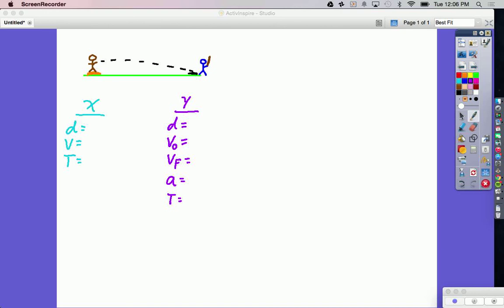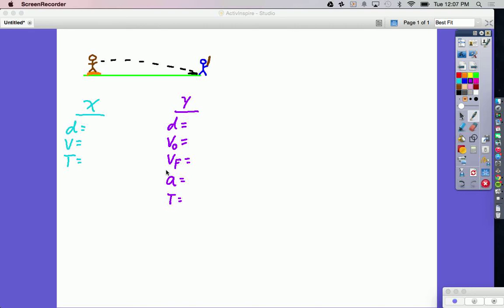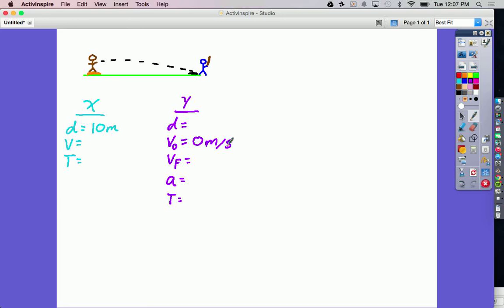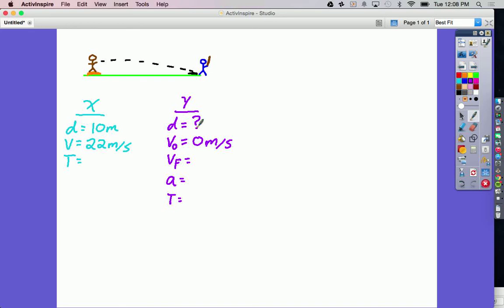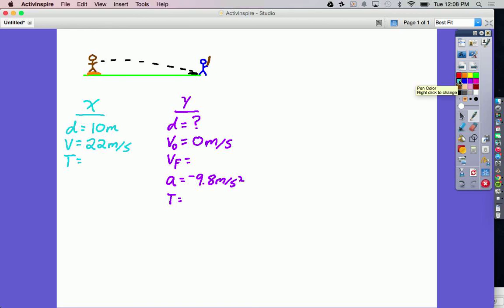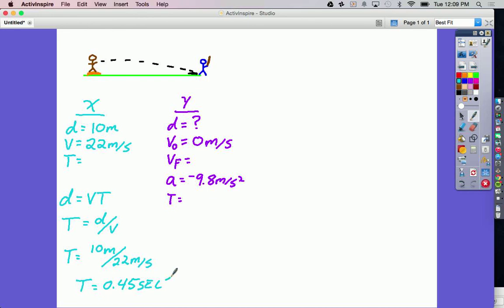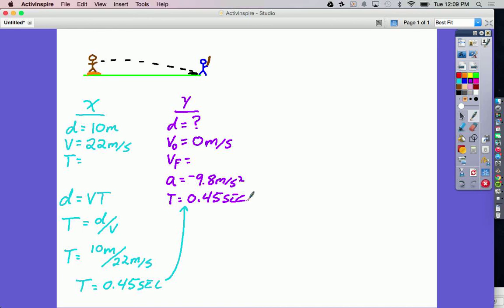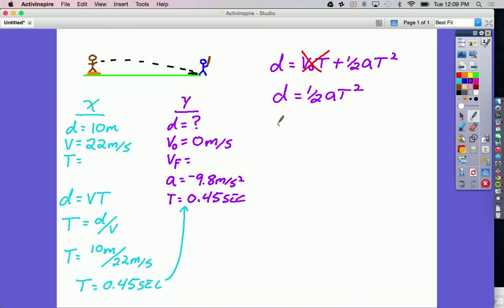Baseball Throw Projectile Problem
It shows how to solve a basic horizontal projectile problem.